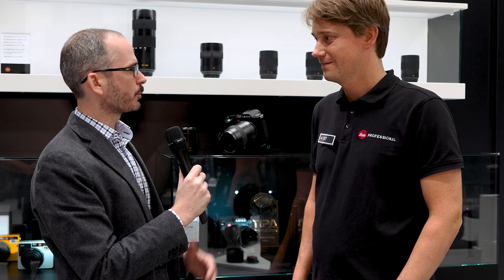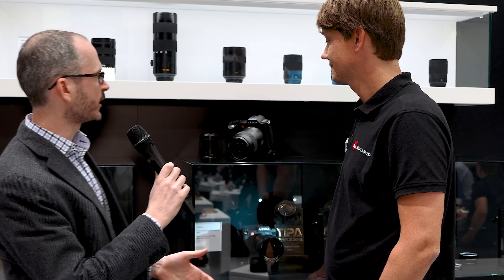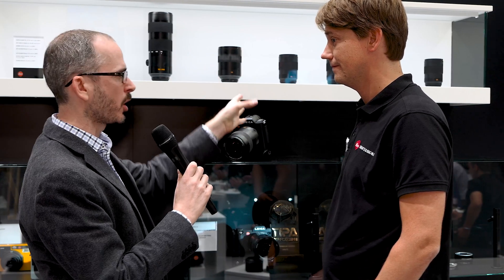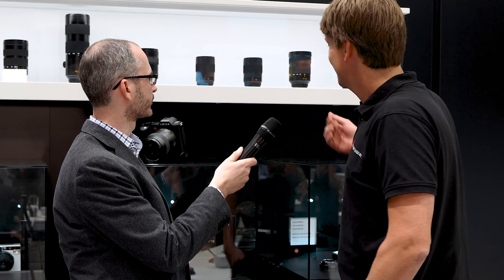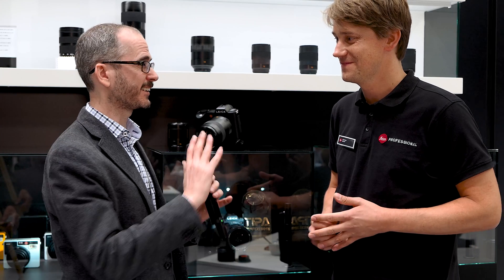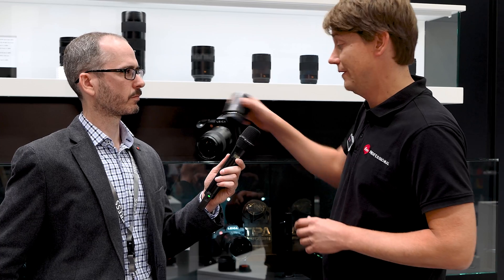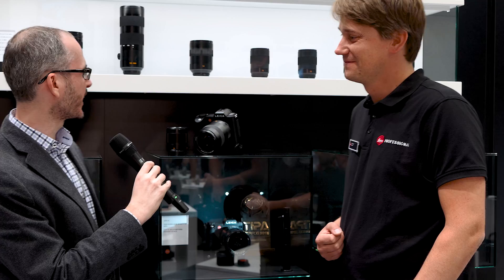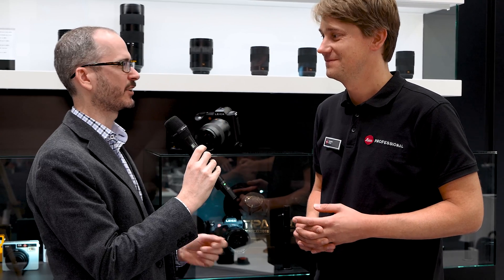Photokina 2016 - Leica SL Updates with Product Manager Steffen Skopp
At Photokina 2016, I had the opportunity to talk tp Steffen Skopp, the product manager for the Leica SL System. We discuss the new hand grip, the 50mm Summilux-SL ASPH, the upcoming lineup of Summicron-SL lenses and some future possibilities of EVF technology.